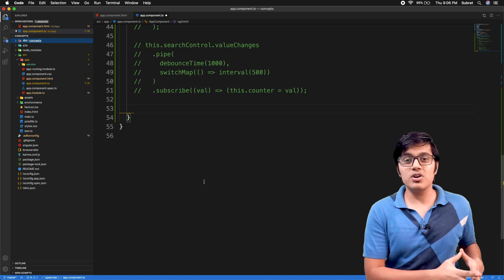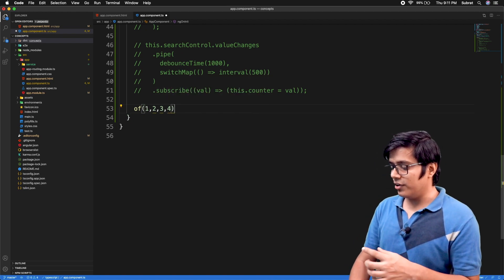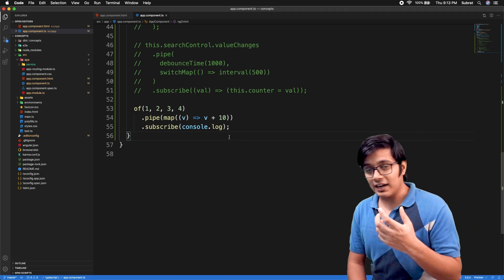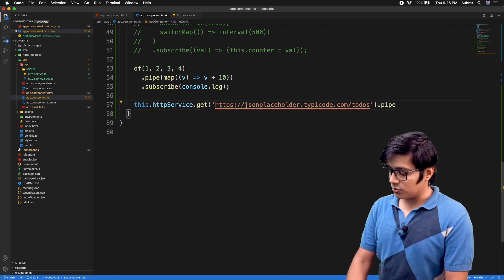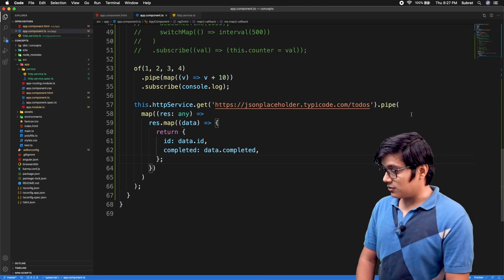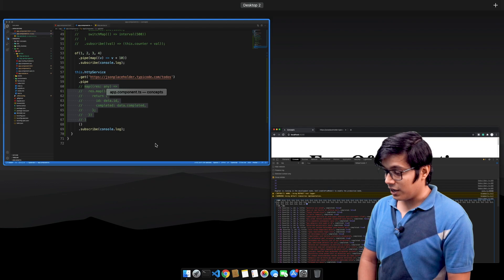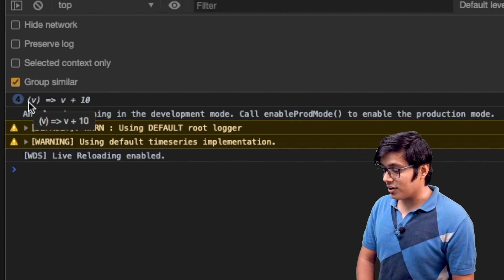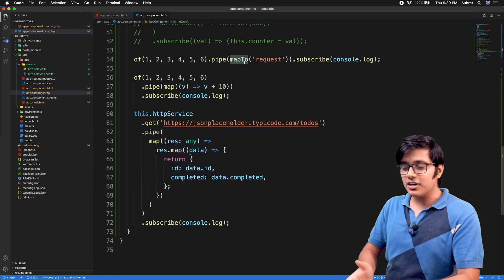map & mapTo operator of Rxjs | map operator in Angular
map operator in Rxjs is the same as the map of an array the only defense is map operator will work with observable and returns the manipulated value as the value of the observable.
mapTo operator always going to emit the same value.